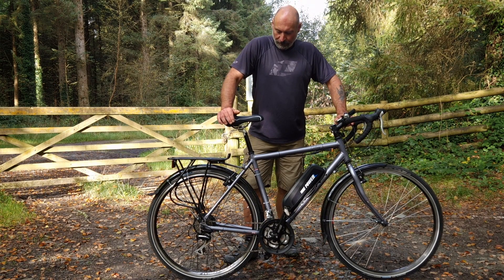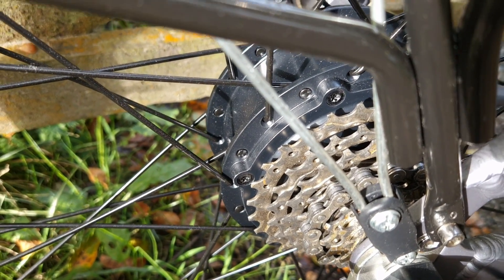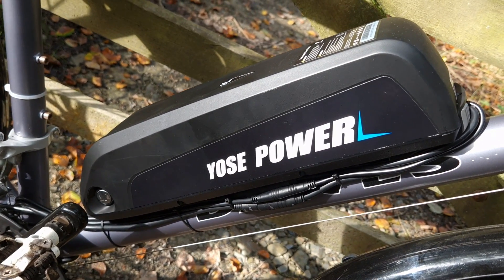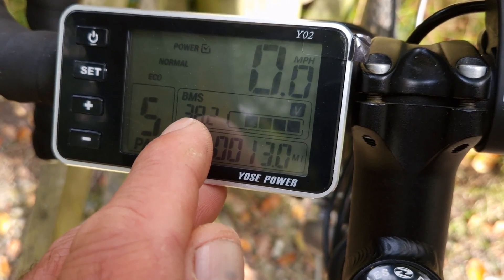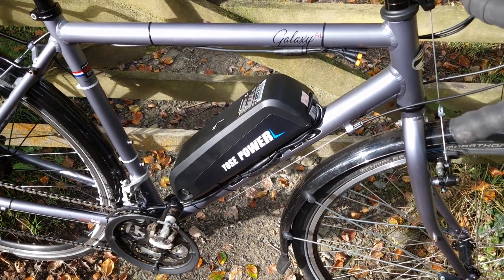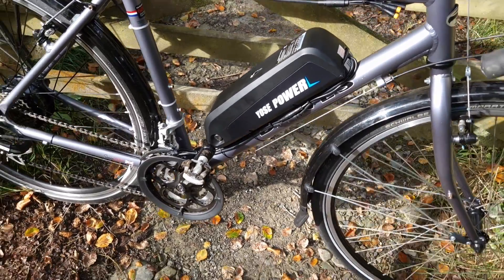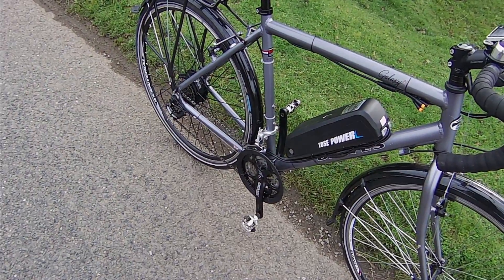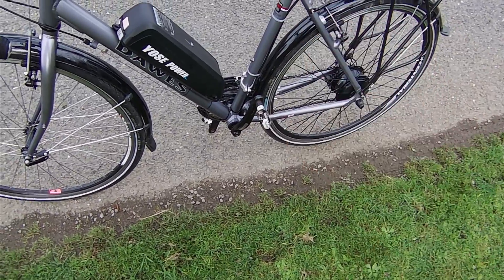Yose Power e-bike conversion kit review: Dawes Galaxy touring bike electric conversion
In this video, I look at the popular Yose Power e-bike conversion kit.  The donor bike used for this review is a Dawes Galaxy touring bike, which is a great donor bike for an electric conversion.

The Yose Power kit offers an affordable way to turn your existing bike into an ebike and works out significantly cheaper than buying a read-made electric bike.

The kit featured here is a 250w and includes everything you need, including a 36v 13Ah battery, motor wheel, accessories and tool kit. It's available on eBay or direct from Yose Power.